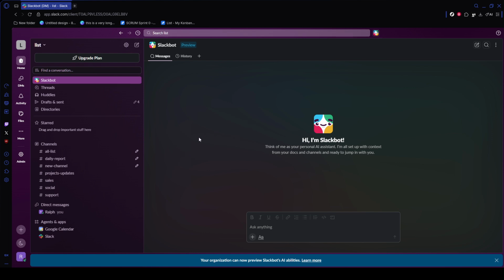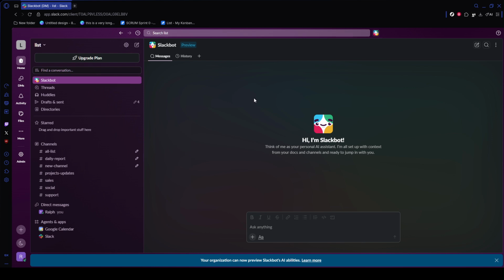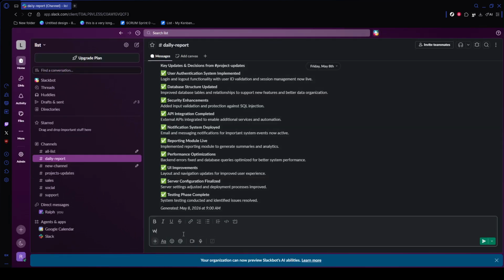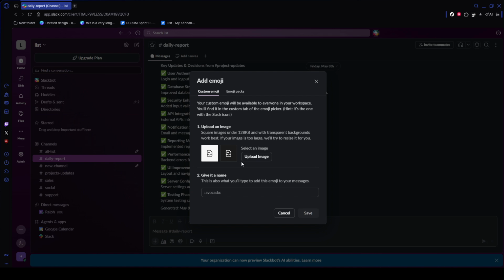How To Add GIFs To Slack [Step By Step Guide]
In today's video we cover How To Add GIFs To Slack [Step By Step Guide]